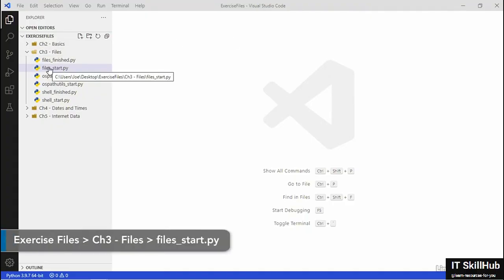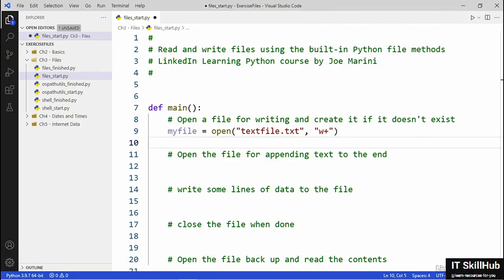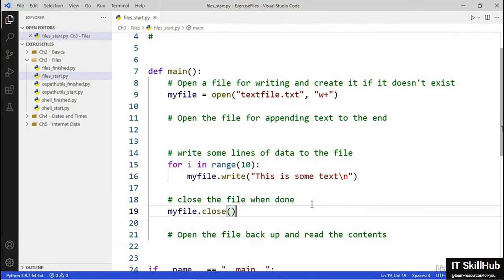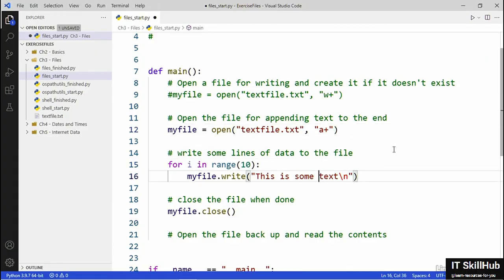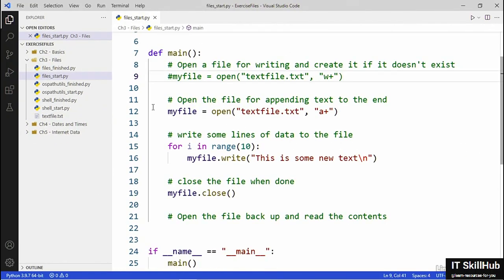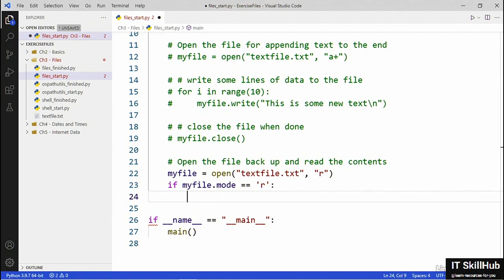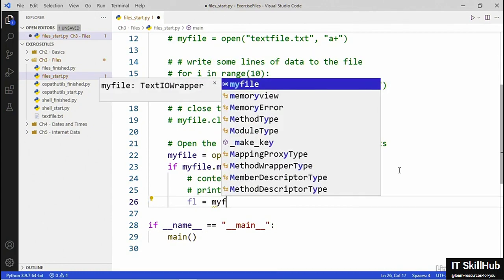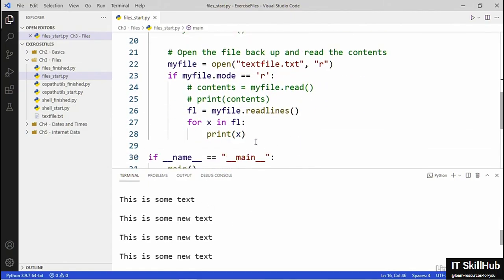18 Reading and writing files